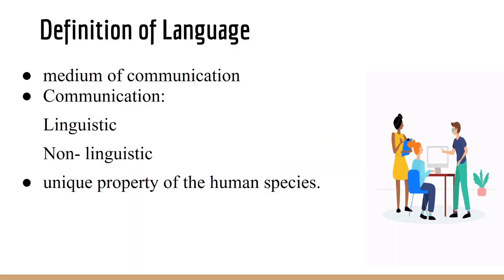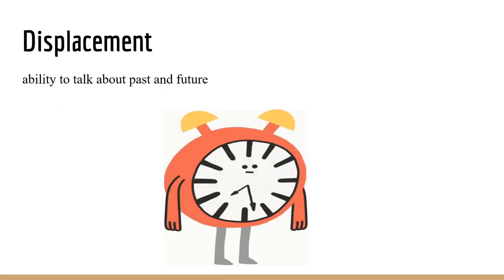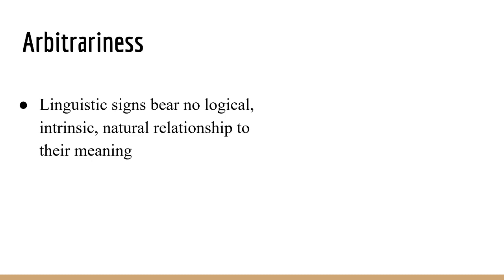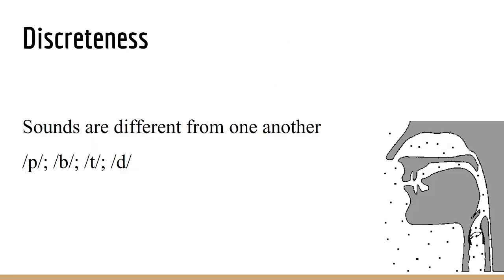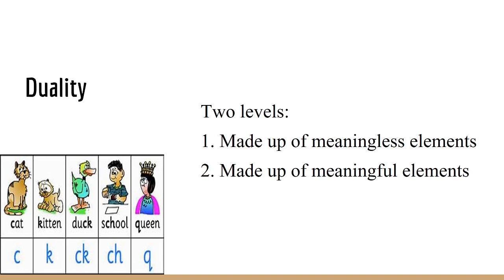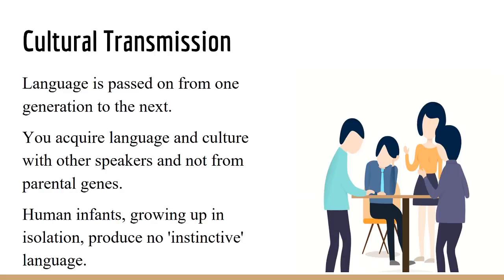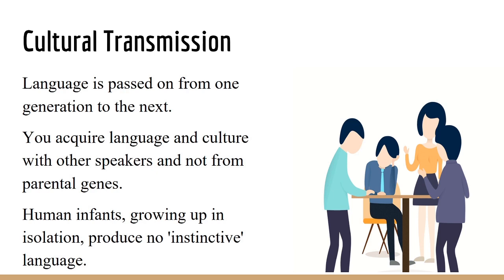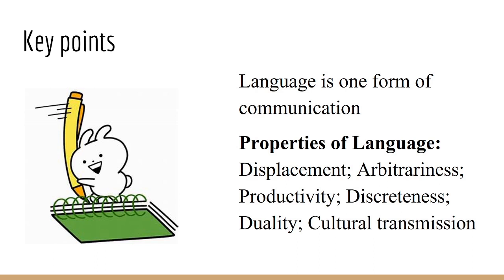Properties of Language ll English ll Honors ll Lecture by Narji Baruah ll